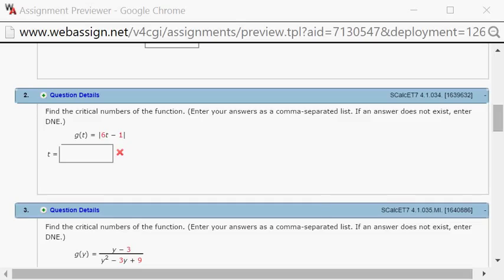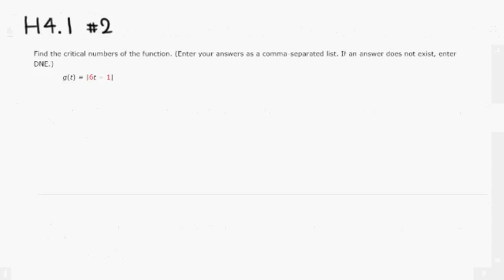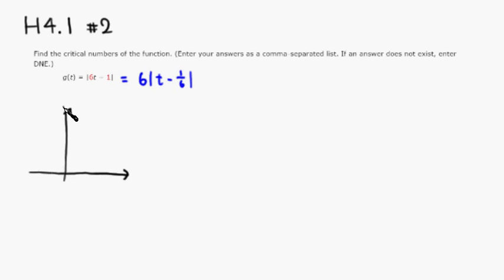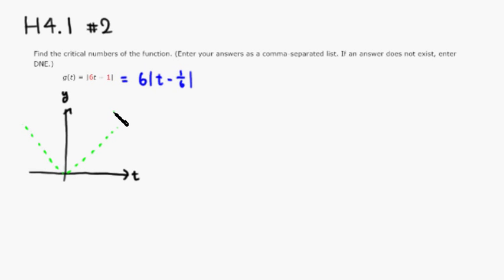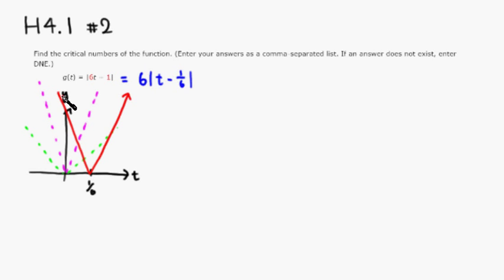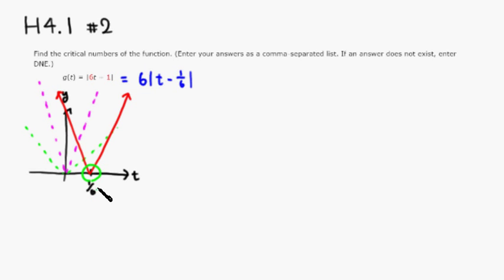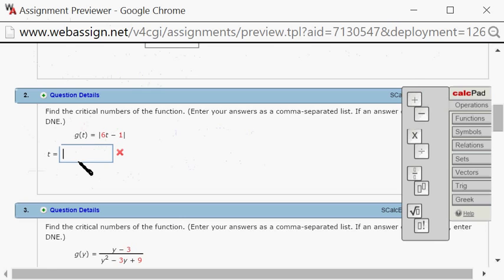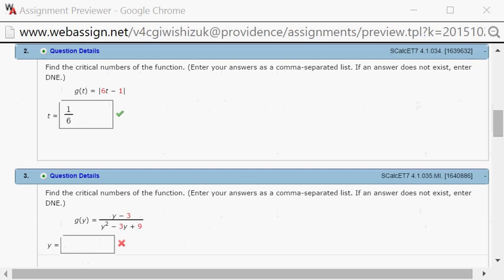MTH 131 H4.1 #2 (Fall 2015)